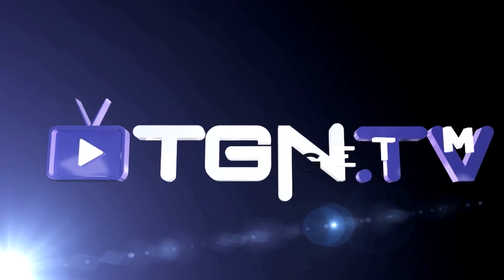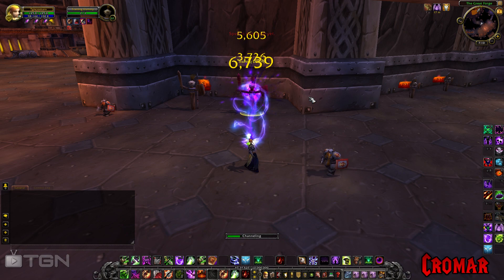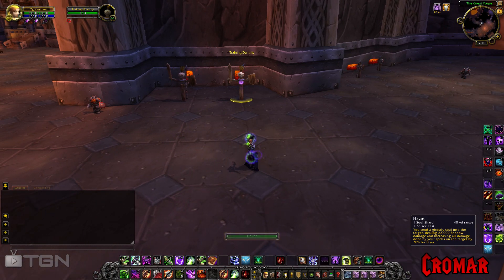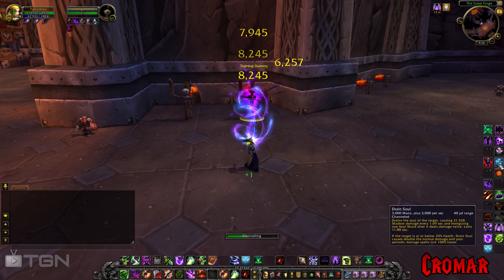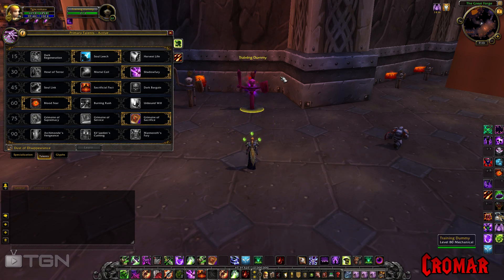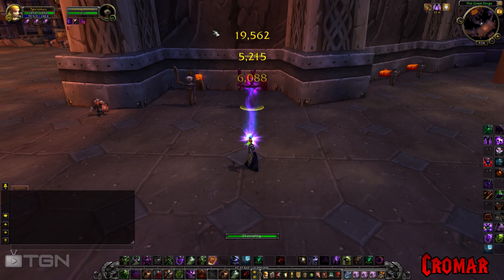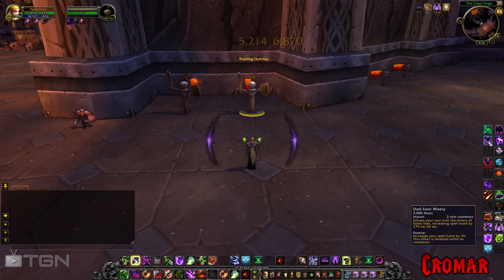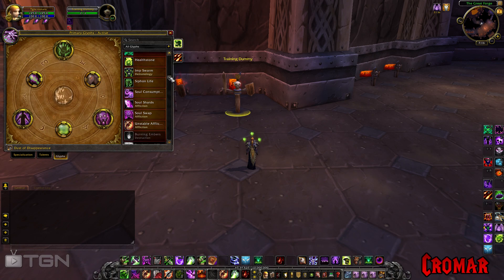★ Mists of Pandaria - Affliction Warlock: Abilities & Talents Preview ft. Cromar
Affliction in Mists of Pandaria is a bit disappointing, with some bugs and unfinished mechanics.